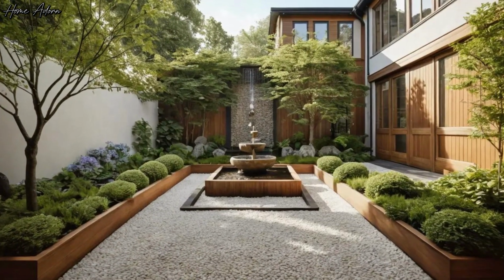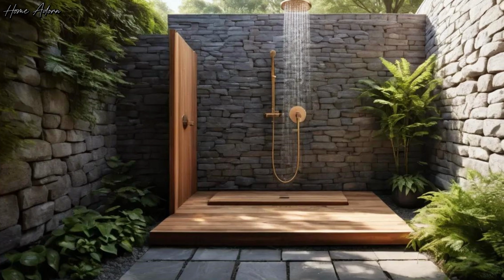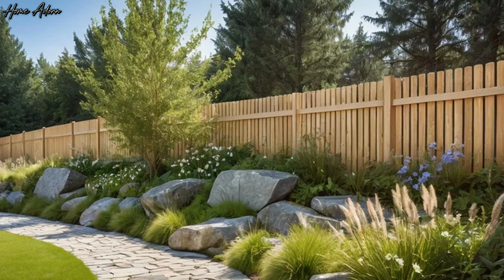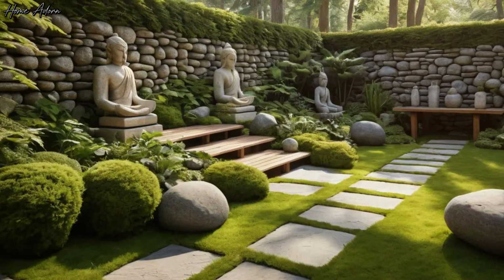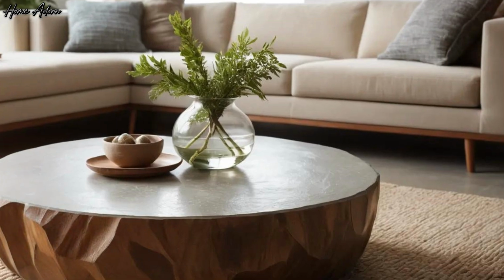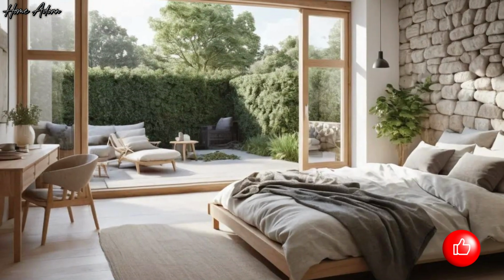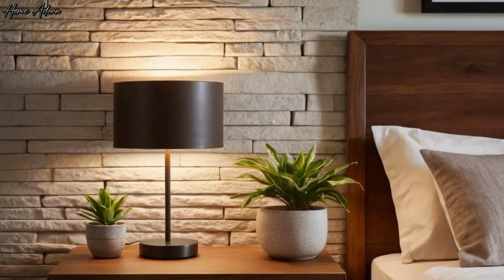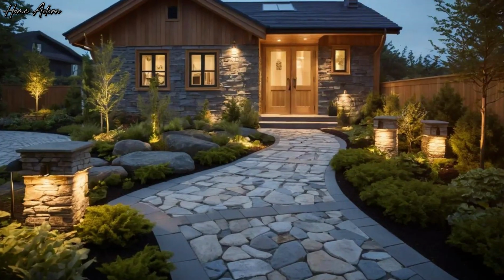"Rustic Meets Refined: Scandinavian Stone Homes with Wooden Charm"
Step into the world of Scandinavian stone house design, where timeless elegance meets natural beauty. This video explores wood accents in Scandinavian homes and highlights the perfect harmony between rustic Scandinavian home ideas and modern design elements. Whether you're dreaming of building your own minimalist Scandinavian house or looking for small stone and wood house ideas, this video has it all.

Discover cozy Scandinavian architecture and natural stone exterior designs that bring warmth and tranquility to any space. Learn about Scandinavian interior wood finishes, sustainable Scandinavian homes, and how these trends are shaping modern home designs. From stone and wood house designs to Scandinavian cottage design ideas, we cover everything to inspire your next project.

Find out how simple rustic Scandinavian homes and Scandinavian house with natural materials redefine cozy living. Explore modern stone house with wood decor ideas and how Scandinavian home trends 2024 are influencing home renovations worldwide. Don’t miss out on exterior wood and stone Scandinavian style that brings timeless charm to your living space.

This video is your ultimate guide to stone house with Nordic wood accents, Scandinavian home renovation ideas, and the charm of stone house with wooden details. Stay inspired with us!